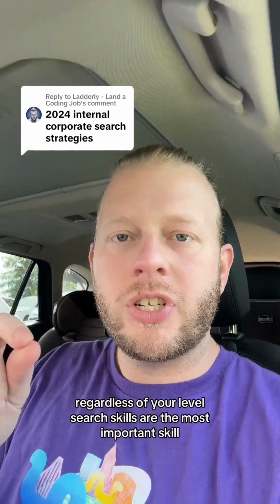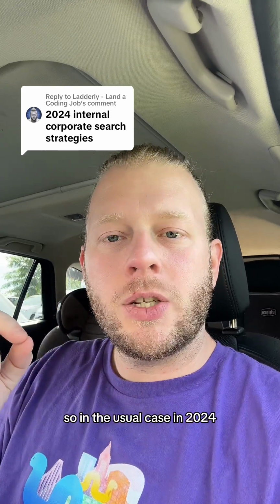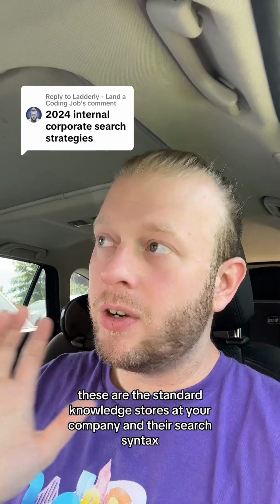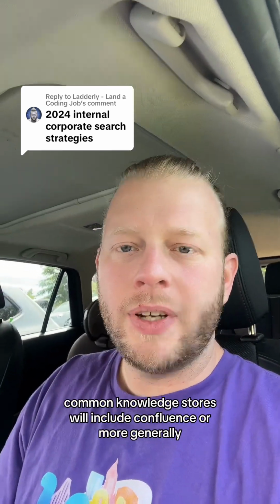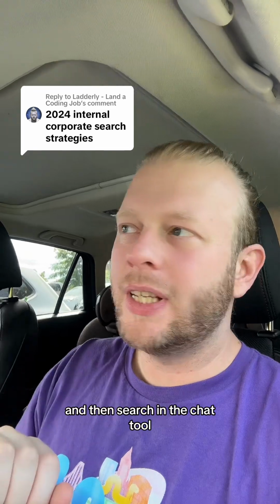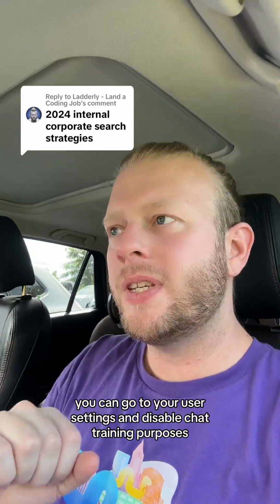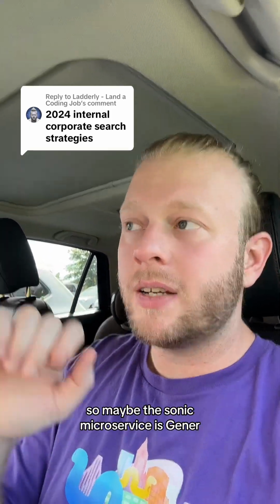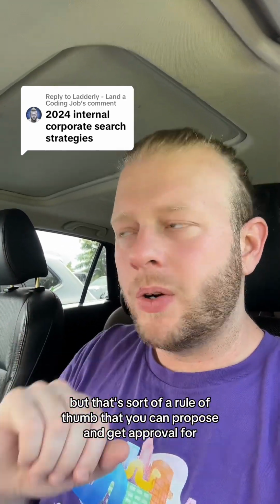Land a Coding Job search skills are upstream of all other skills